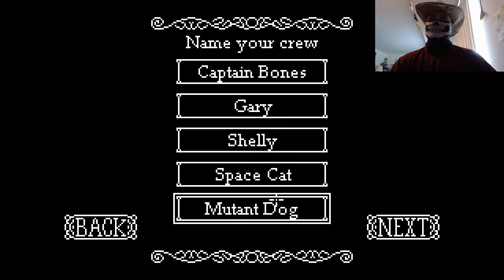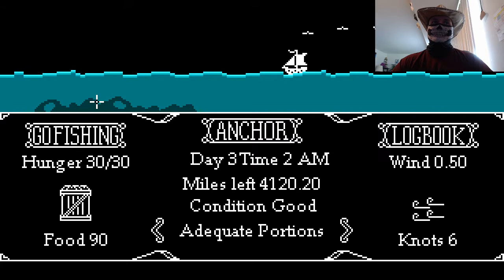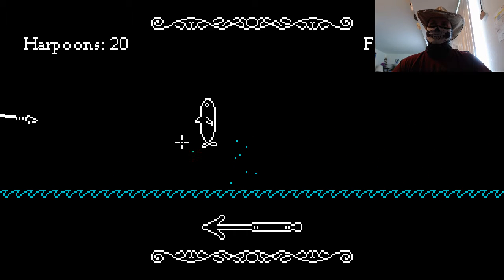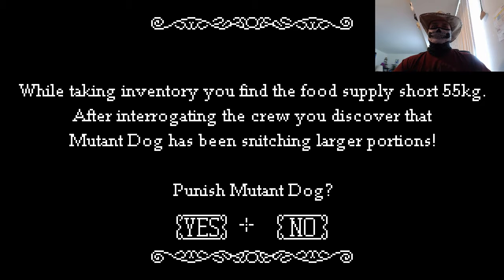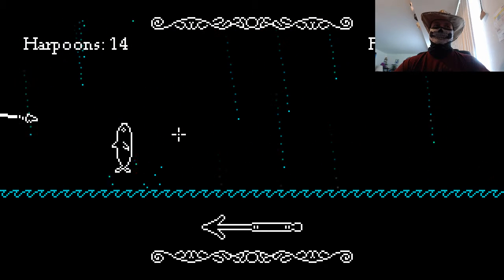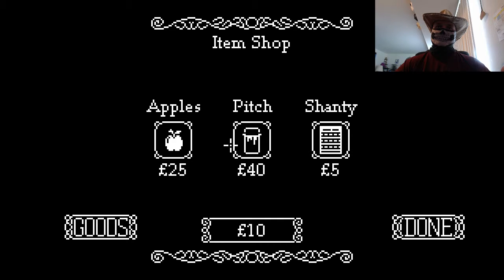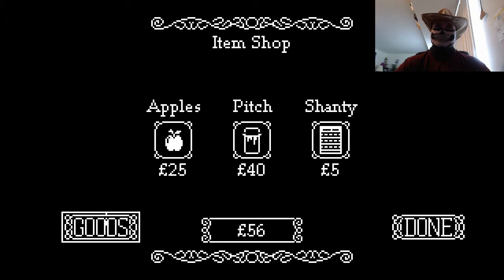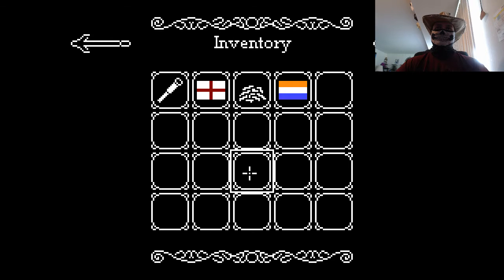Shiver me Timbers! Let's Play The Caribbean Sail Pt. 2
Bones plays another round of The Caribbean Sail and tries to make it on the open sea.